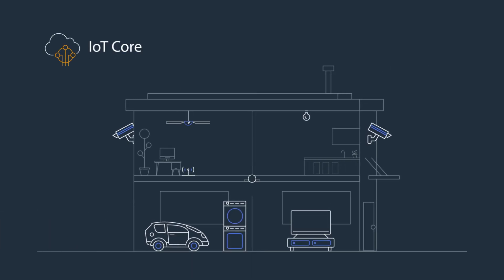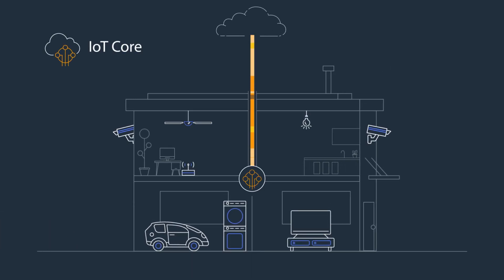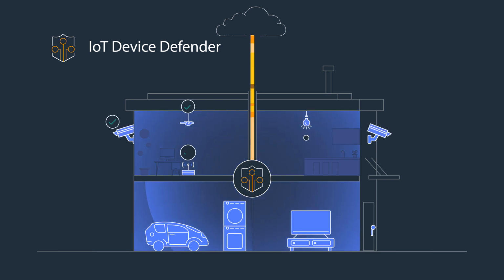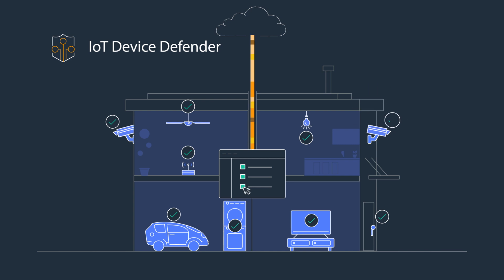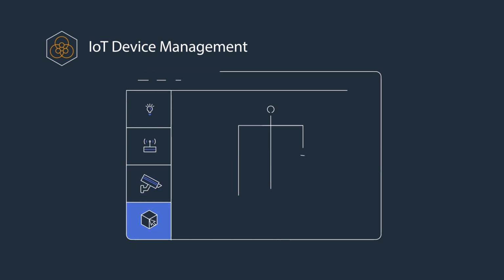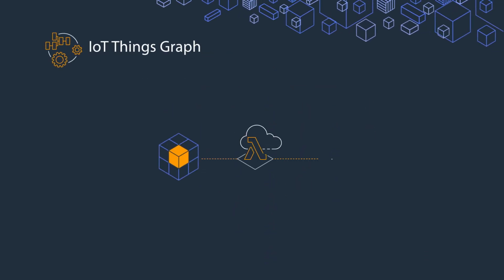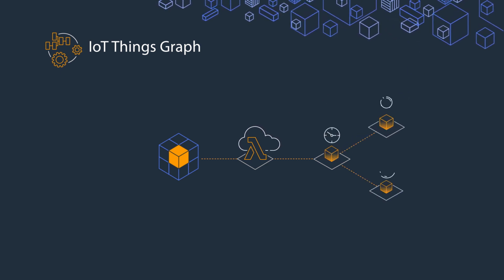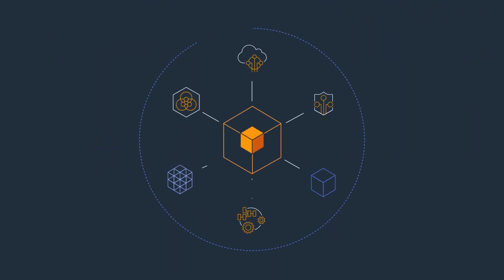AWS Security Control Domain Videos - User Device Management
Device Management involves installing and updating operating systems and application patches, managing user accounts, and maintaining up-to-date security on all end-user devices. This videos helps you how to remain flexible, while maintaining security, in a world where remote employees, and personal device integration, is the norm.